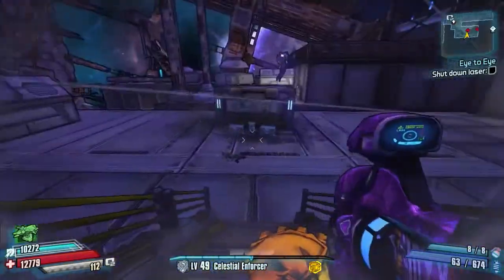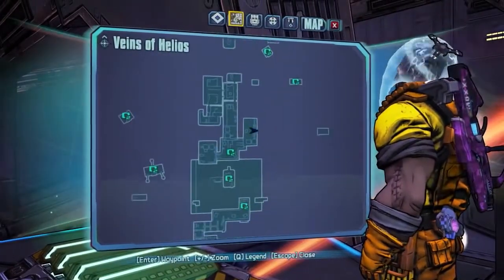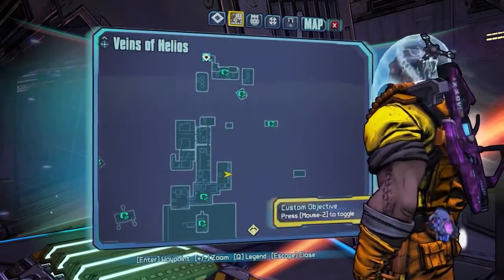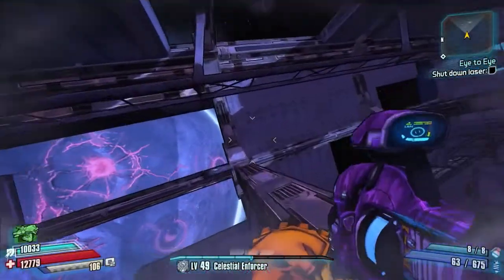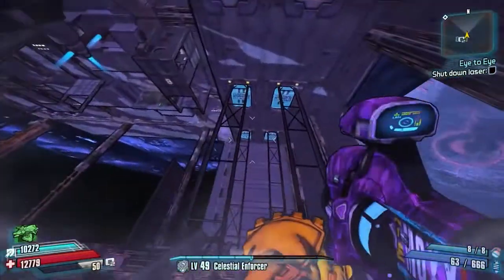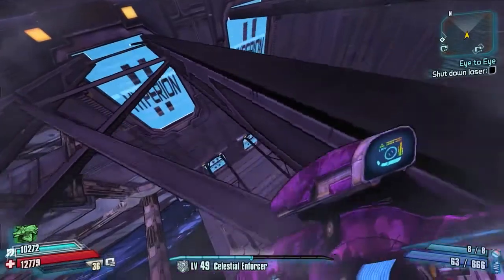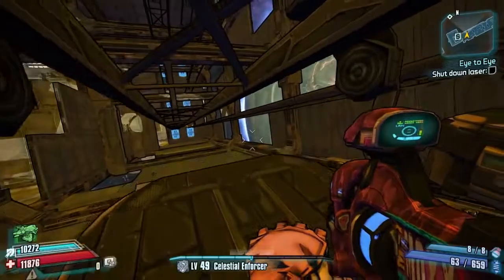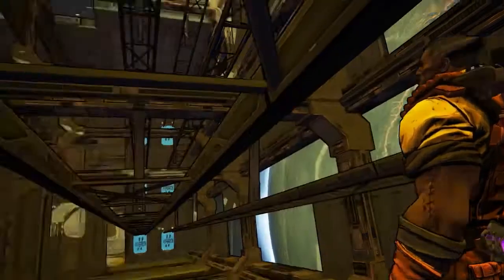Borderlands The Pre Sequel | Badass Rank Guide | Catch a Ride | Veins of Helios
Welcome to another Badass Rank Guide Today I'll Be doing the Catch a Ride Challenge in Veins of Helios in which il show you exactly where to Ride the Eleva